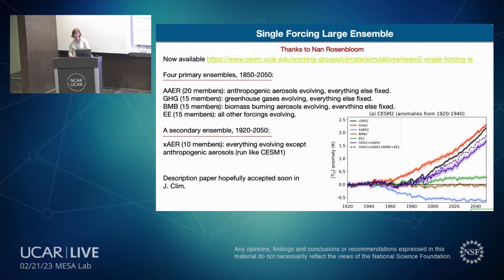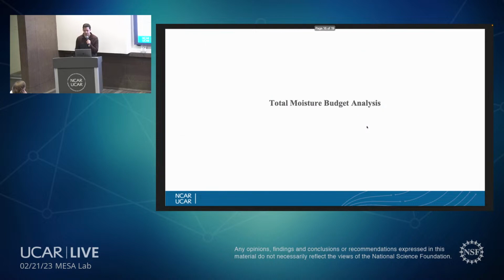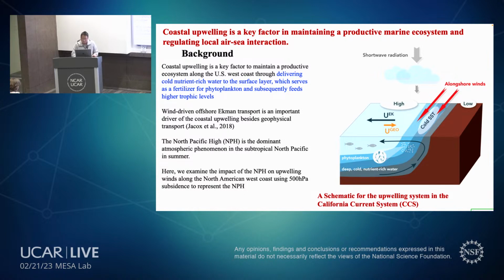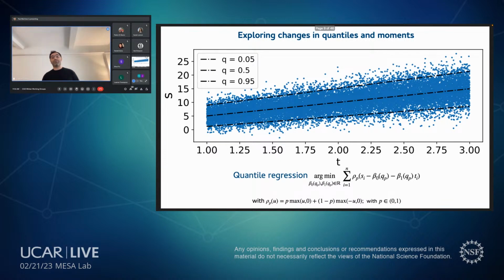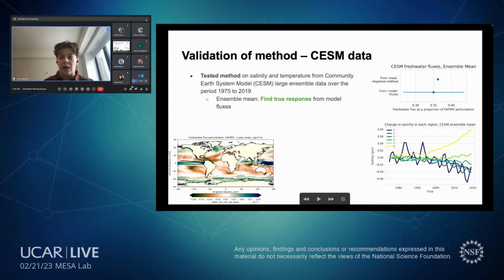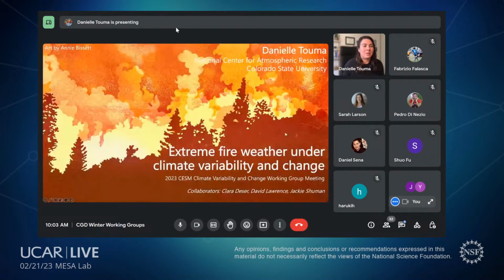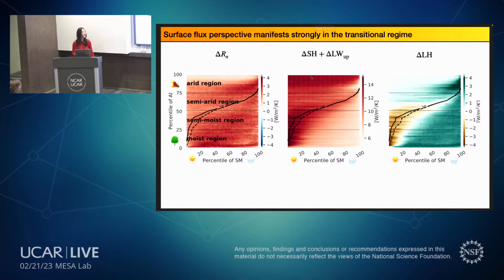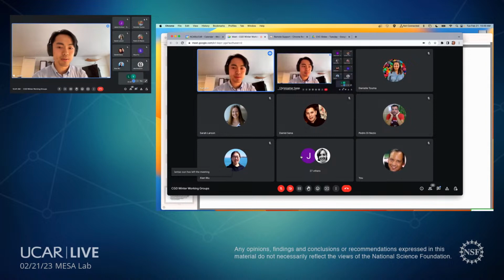CESM Climate/Land Ice/Earth System/Polar Climate/Paleoclimate Working Group Meetings Day 1 AM